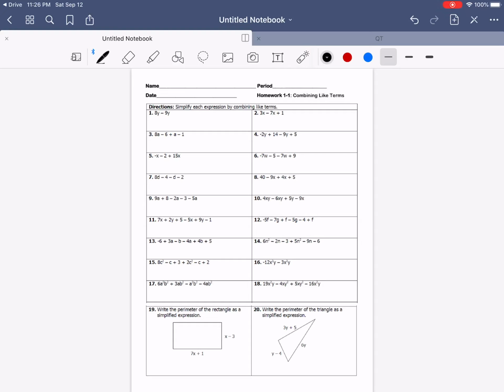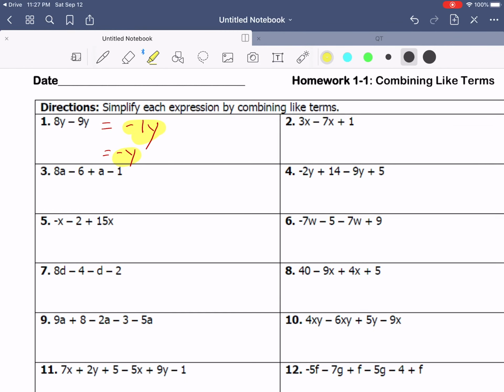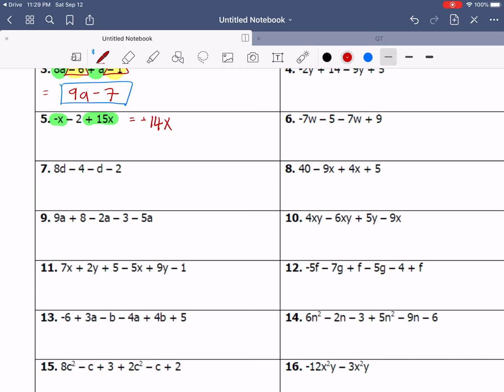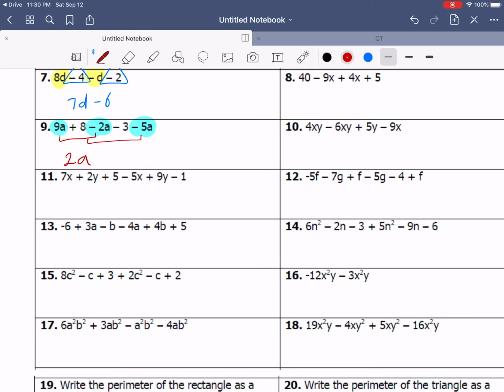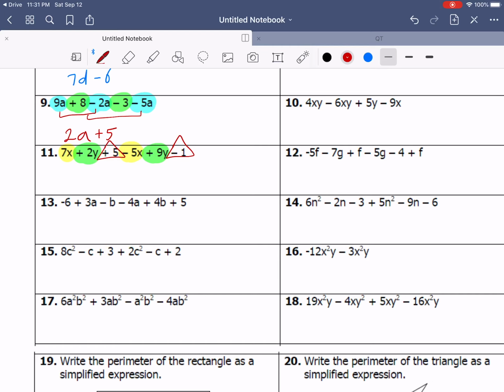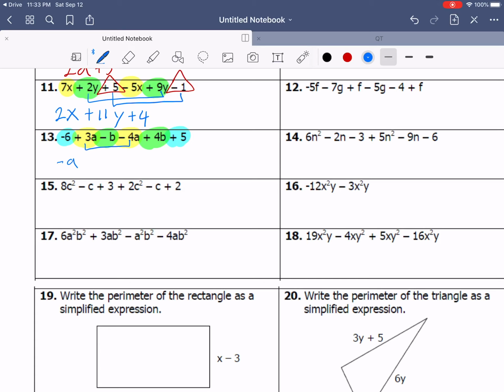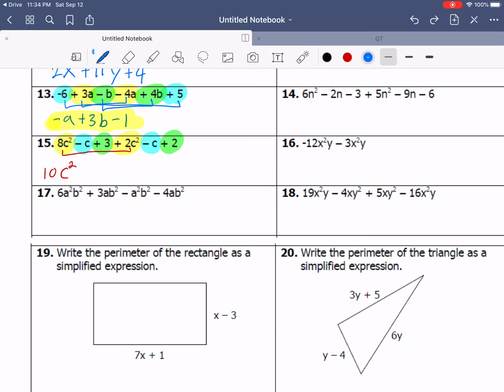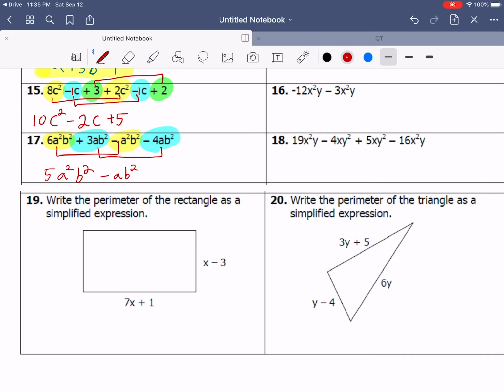1-1 Combining Like Terms